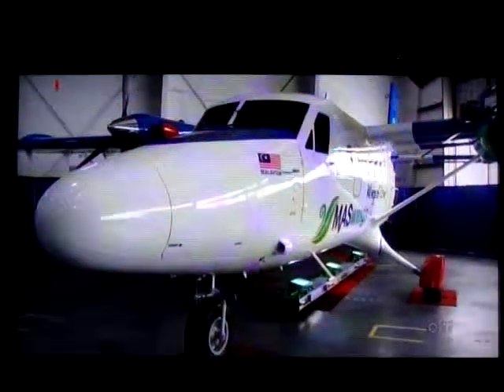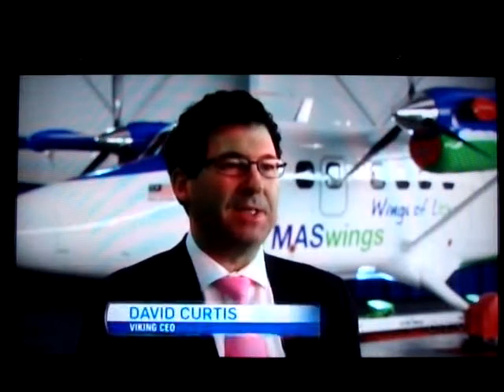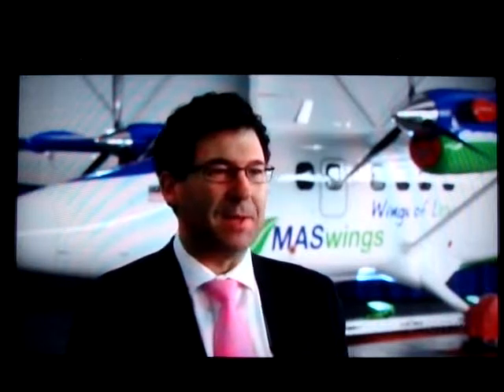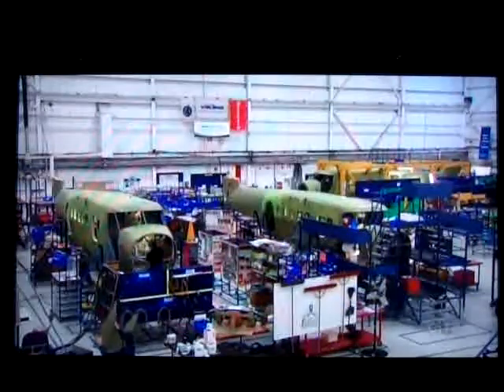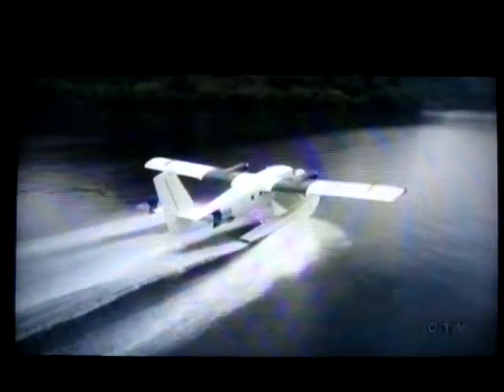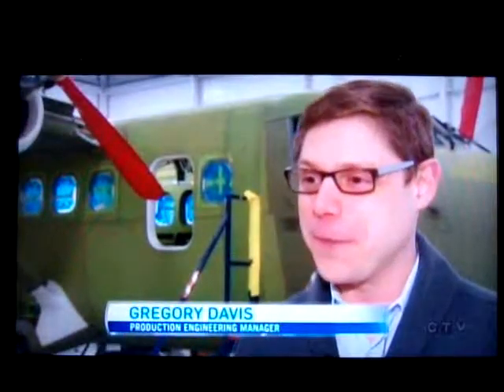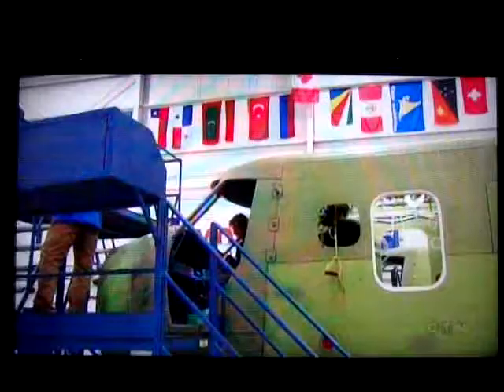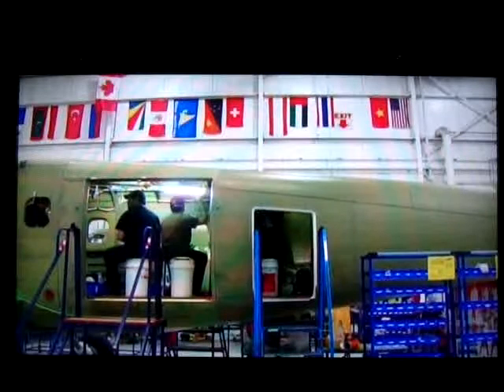Twin otter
26 Feb 2014 50th Twin Otter built...by Viking Air in Victoria, B.C., Canada